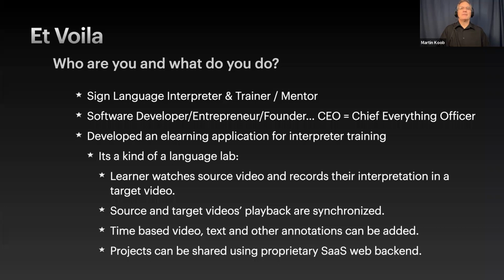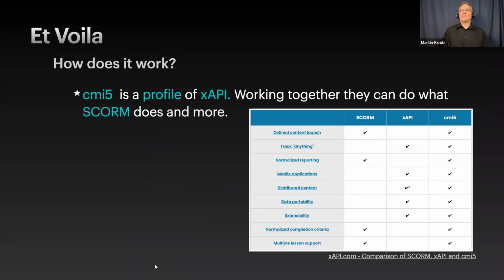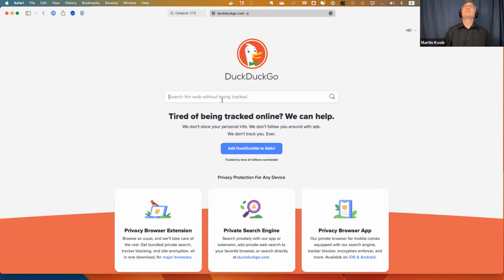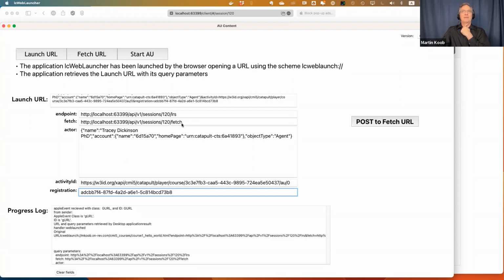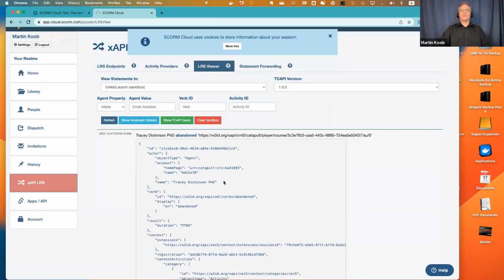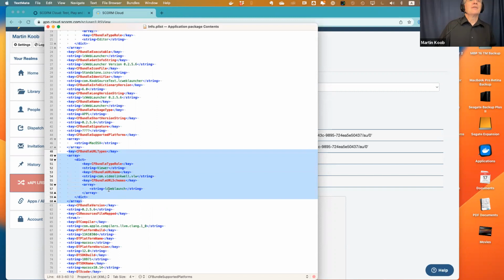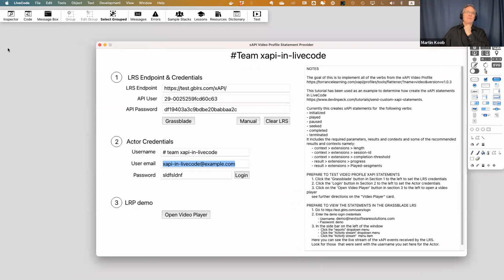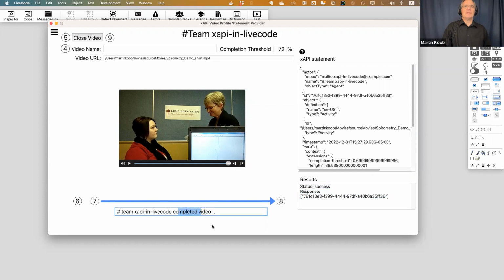Beyond the Browser Launching and Playing AUs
with Martin Koob.